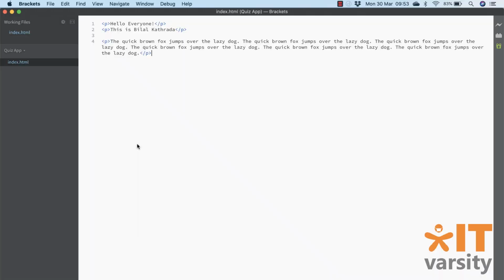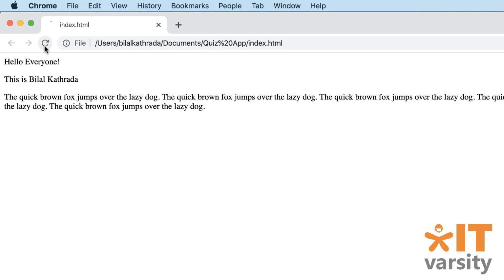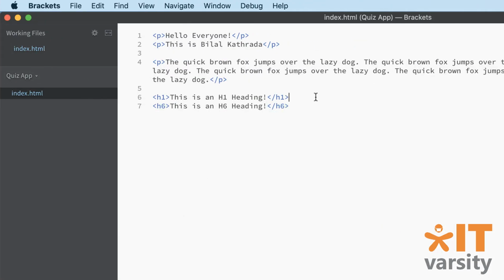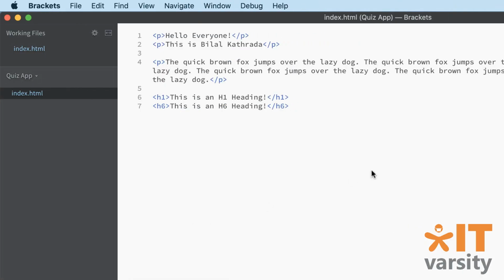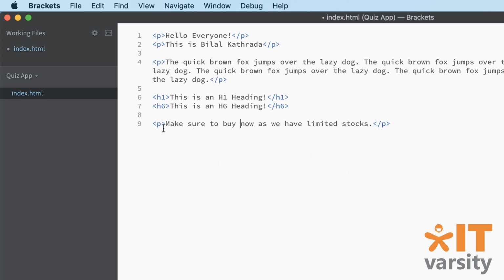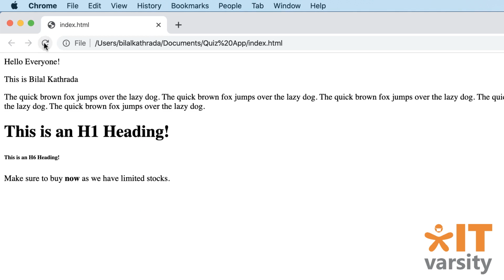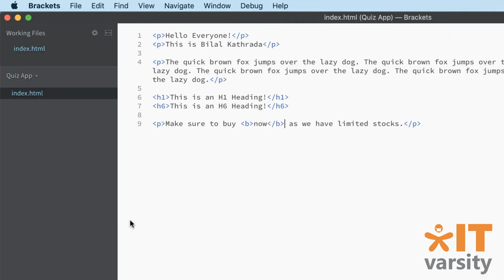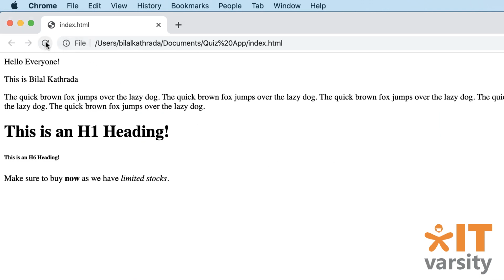Paragraphs and Headings - Day 4, Lesson 4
Day 4 of lockdown, and Lesson 4 in my series of tutorials on Coding for Non-techies.